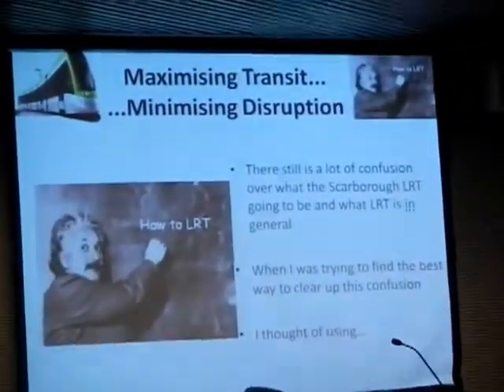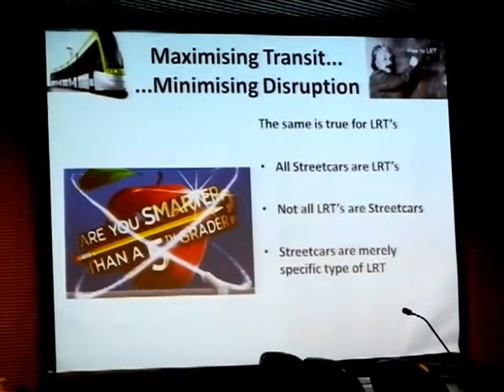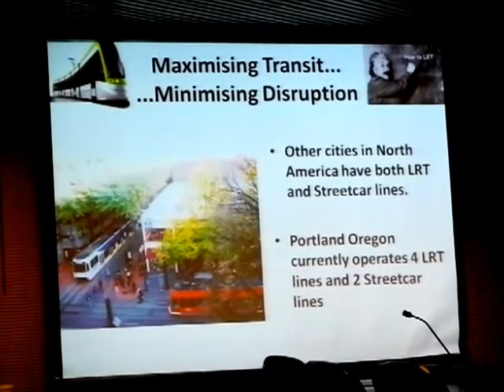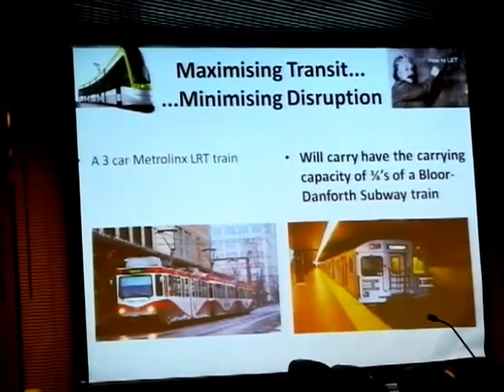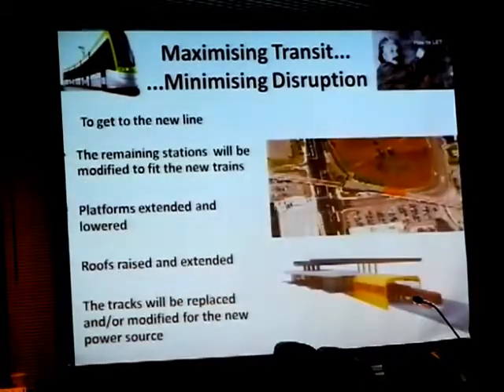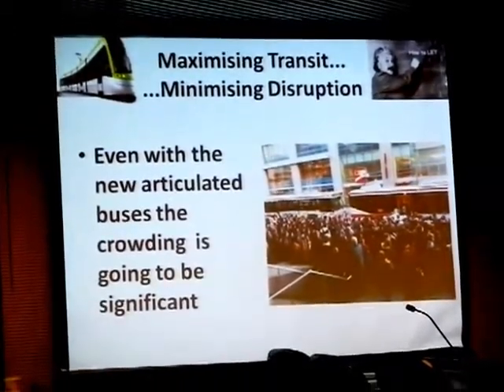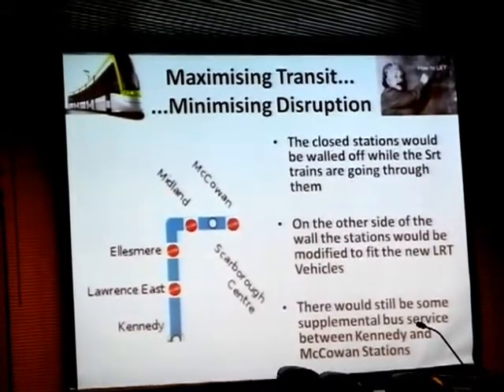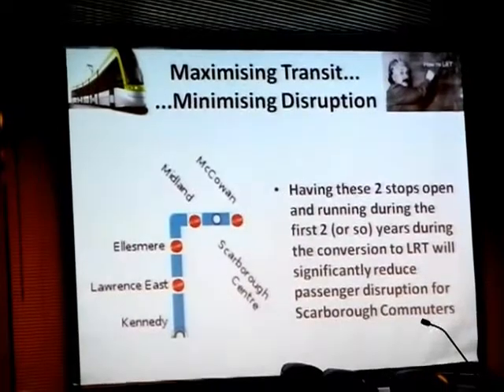HiMY SYeD -- Alan Yule Deputation, TTC Meeting No 1952, Toronto City Hall, Wednesday October 24 2012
"Maximizing Transit... Minimizing Disruption"